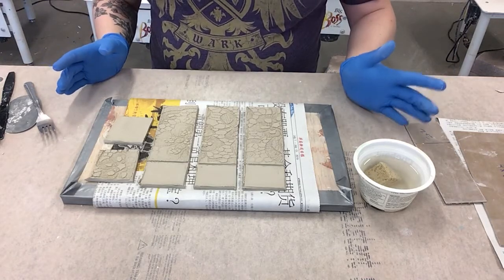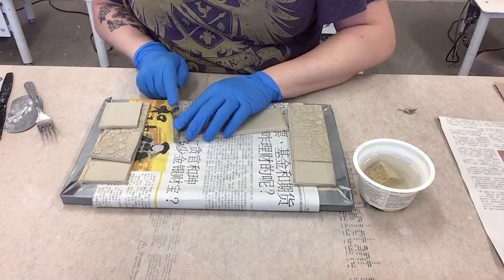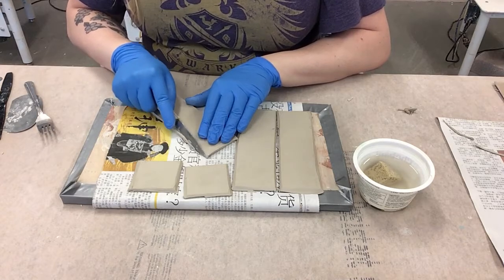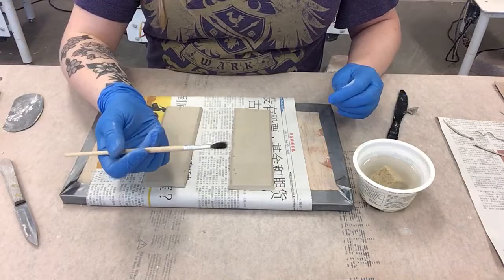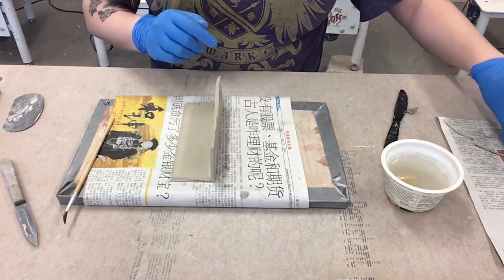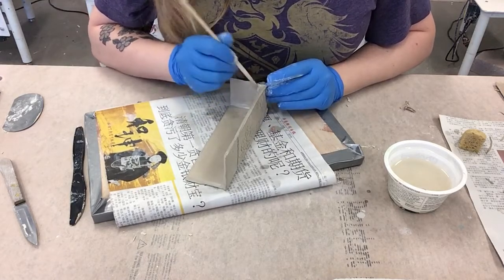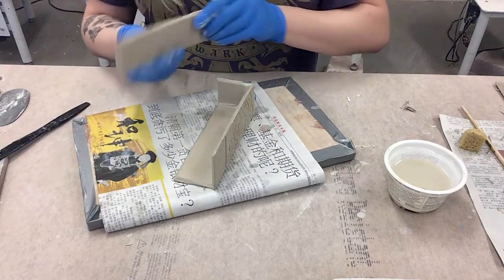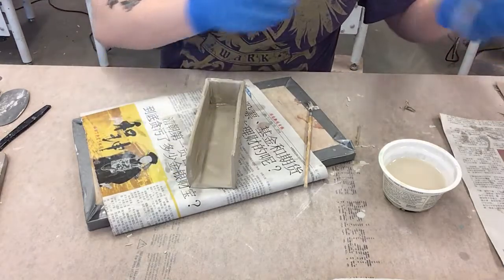Hand-building a box/butter dish: Part 02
In this video, we assemble a box made of slabbed clay using materials found in the home.